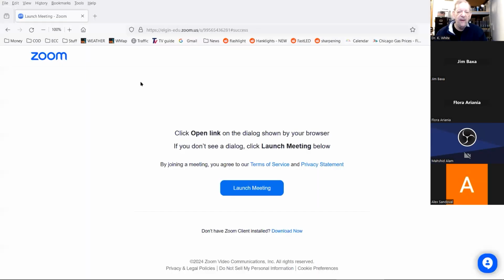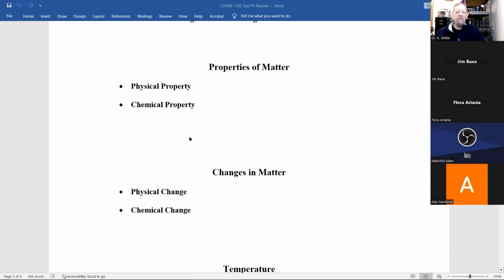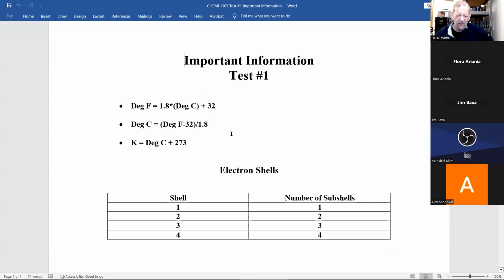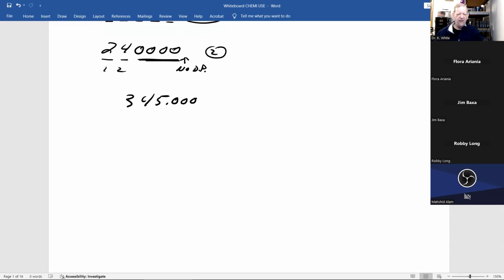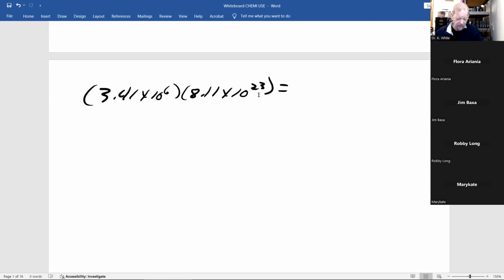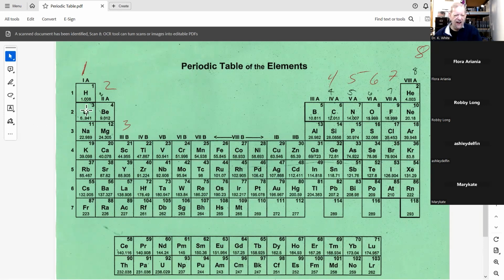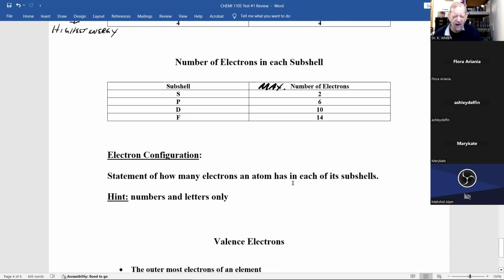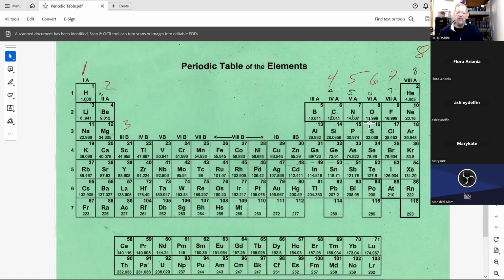20240220 CHEMI 1105 Zoom Meeting Week #5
Topics: Location of problem sets (i.e. practice problems) on Blackboard, Test #1 review.